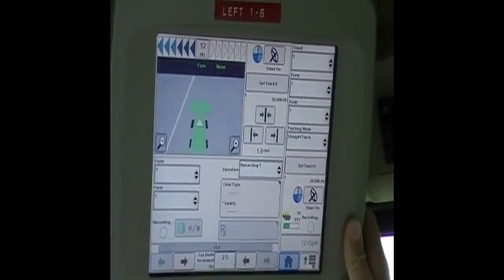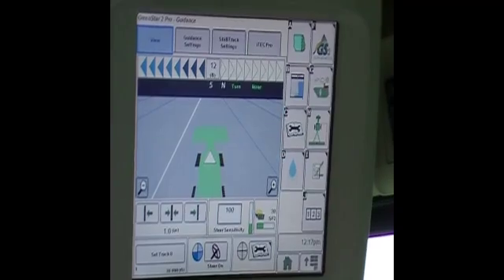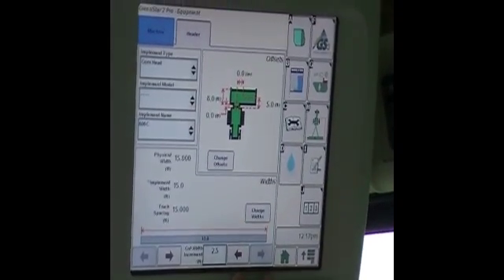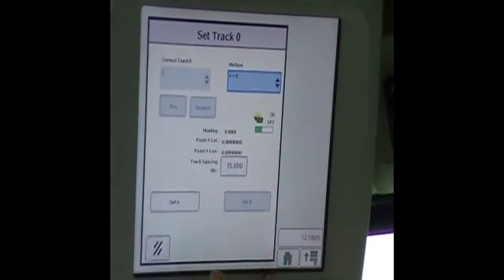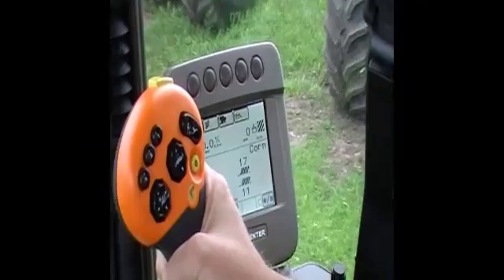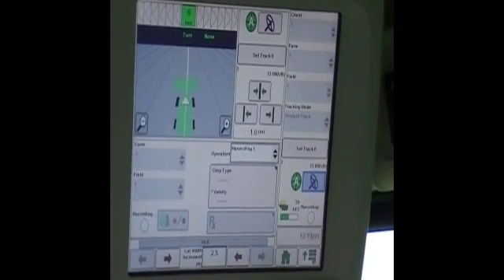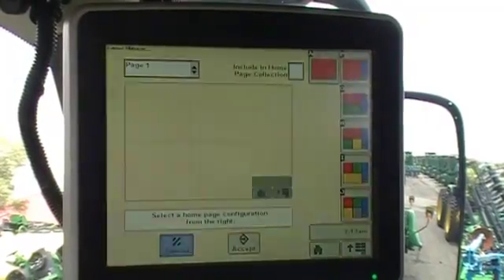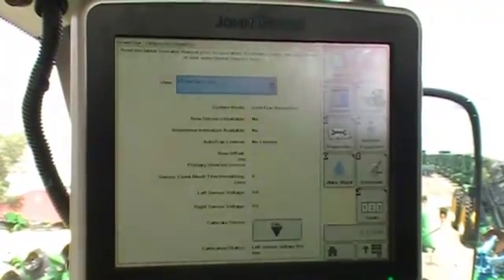AutoTrac and RowSense (Updated July 2014)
AutoTrac and RowSense